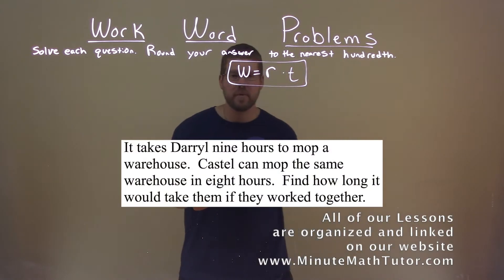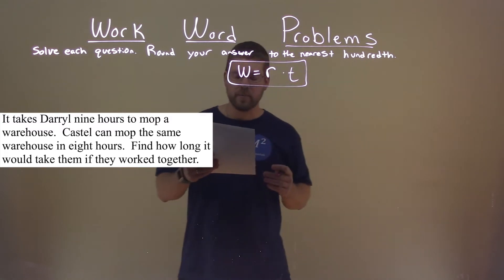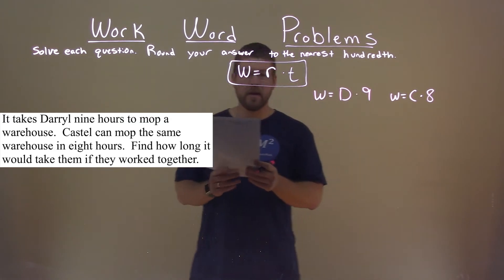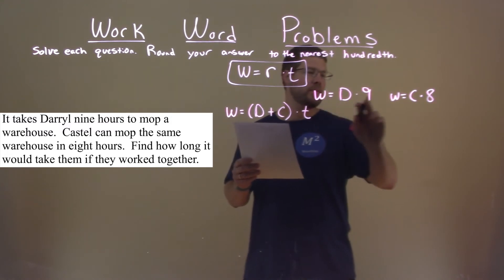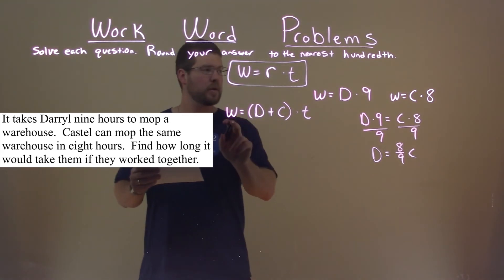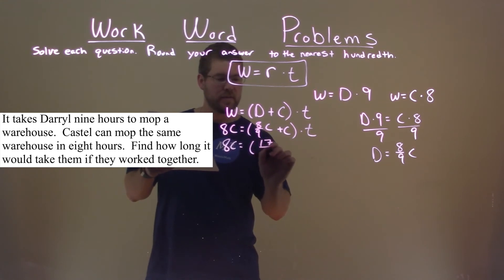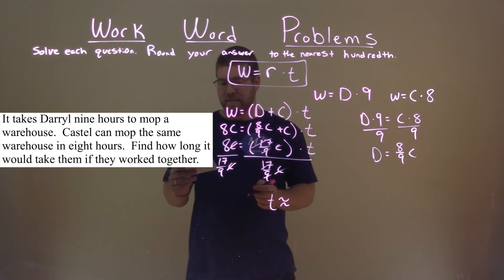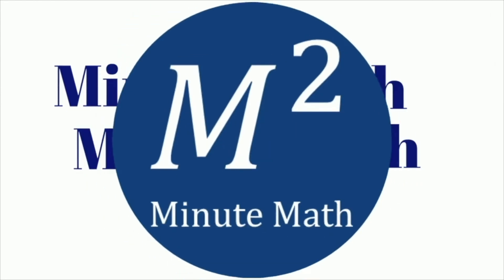It takes Darryl nine hours to mop a warehouse. Castel can mop the same warehouse in eight hours...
It takes Darryl nine hours to mop a warehouse. Castel can mop the same warehouse in eight hours. Find how long it would take them if they worked together. We solve a Work Word Problem this free online math video lesson on Work Word Problems. This video uses algebra to create equations from a real world work word problem example and shows you how to solve this problem. Solve each question and round your answer to the nearest hundredth.